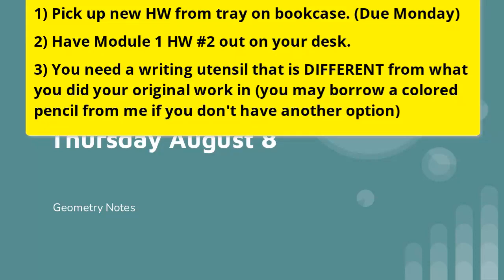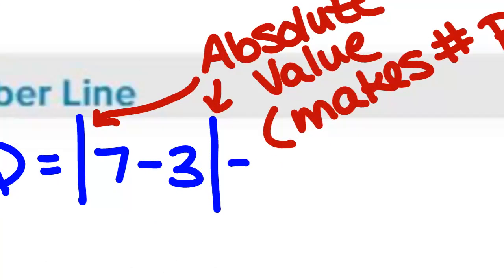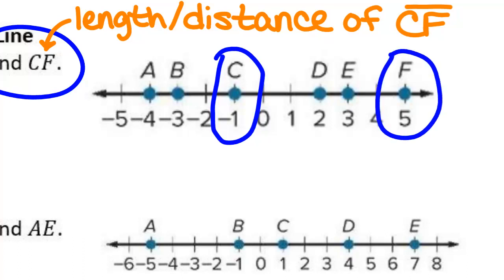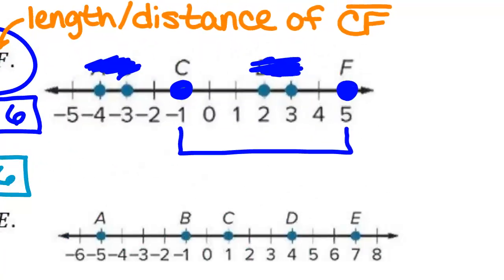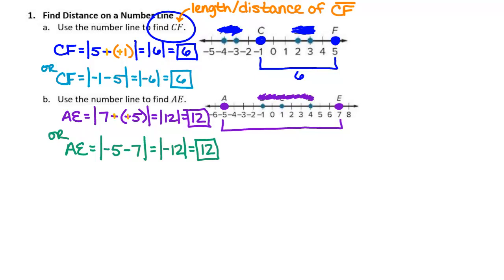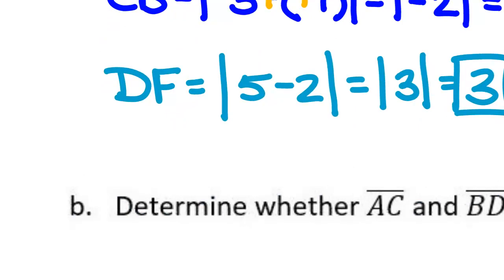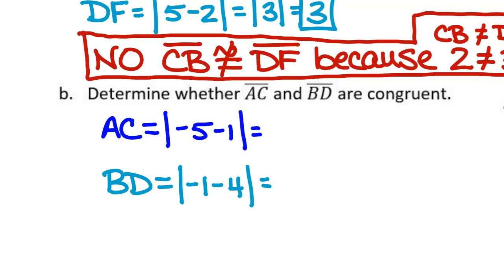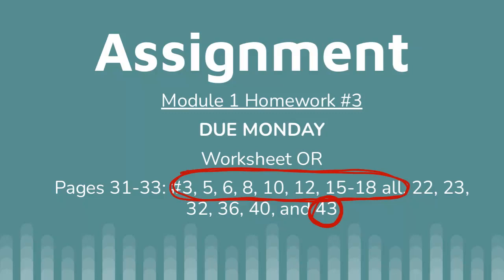Geometry Thursday 8-8 Distance